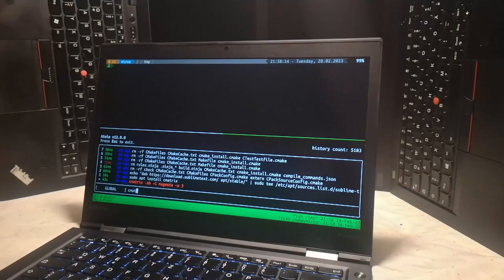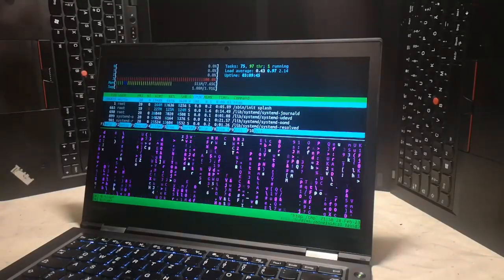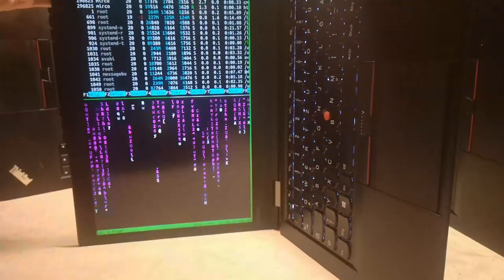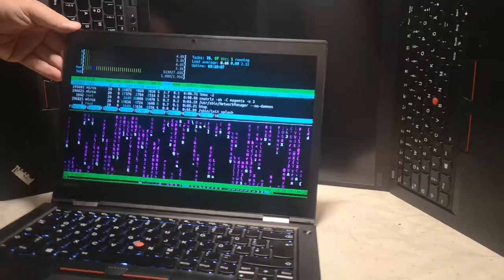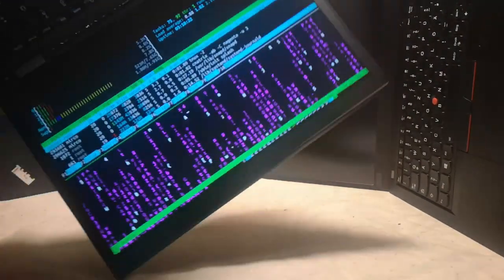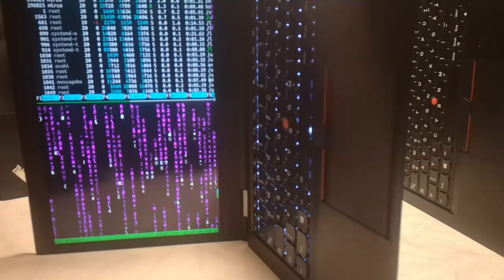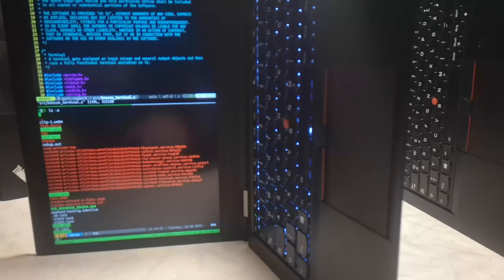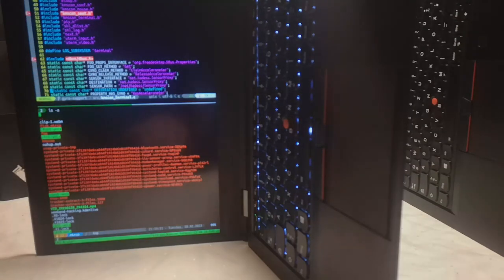KMS/GBM/EGL - Huge update on my kmscon fork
Reading the gyro-sensor is now also implemented in my fork of kmscon.

Showing this off will give you extra 1337-points among you geek-friends ;)